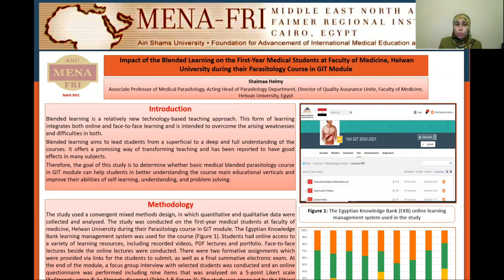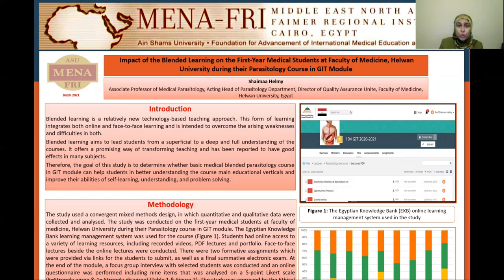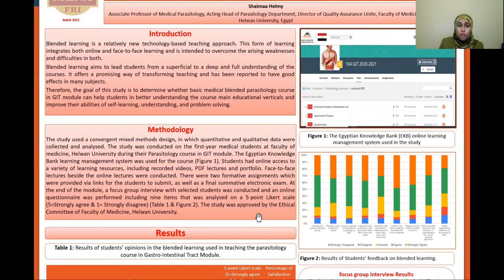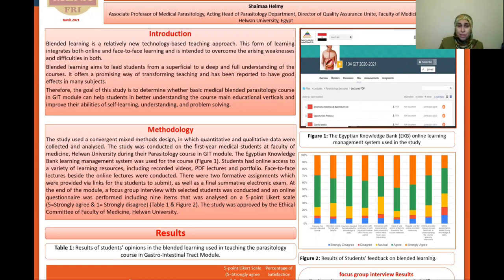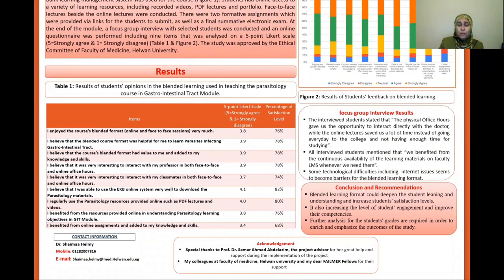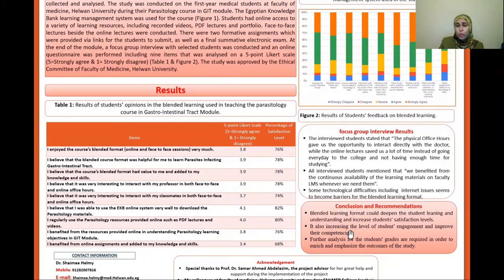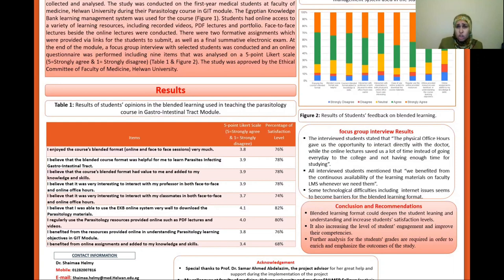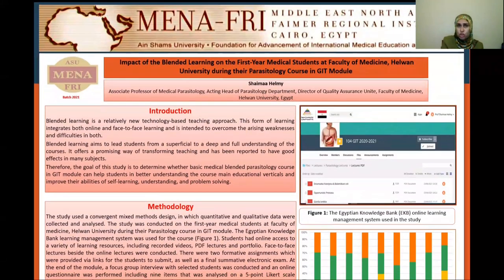Shaimaa Helmy Poster